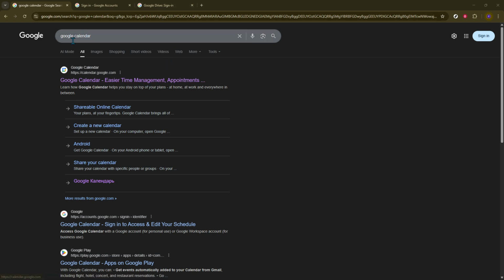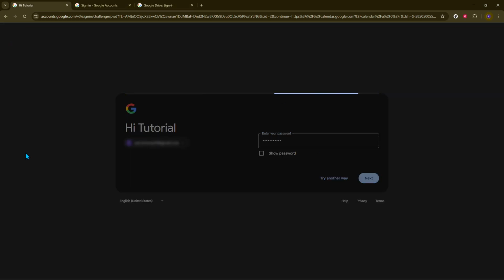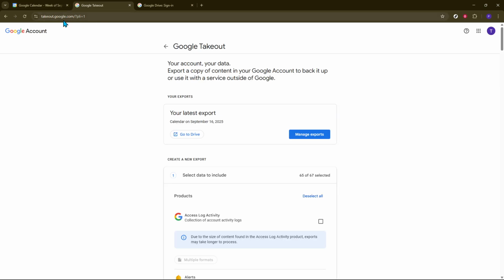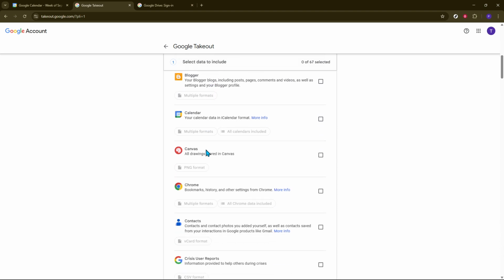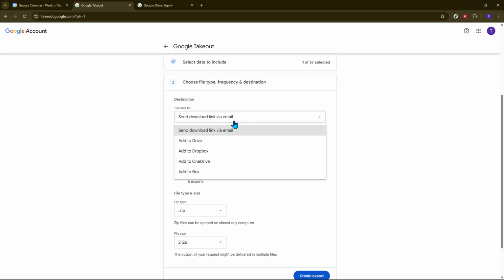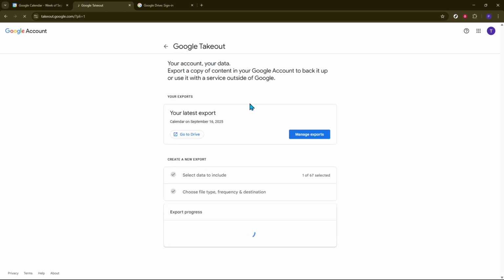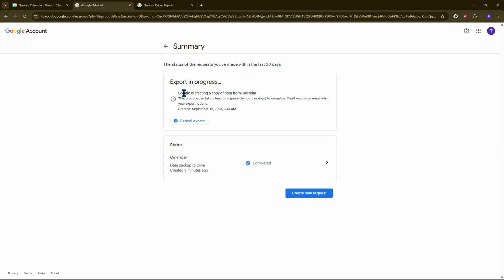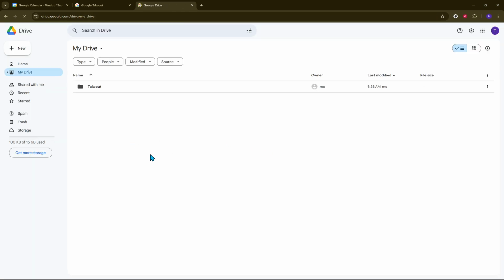How to Backup Google Calendar Automatically to Google Drive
Never lose your important calendar events again! Learn how to create automatic backups of your Google Calendar and store them safely in Google Drive for complete peace of mind.
What You'll Learn:
📅 Complete calendar export process
💾 Secure Google Drive storage setup
🔄 Automated backup scheduling techniques
📁 Organized backup folder management
⚡ Quick restoration methods when needed
Perfect for:

Business professionals with important meetings
Event planners and project managers
Anyone with valuable calendar data
Users wanting data security and peace of mind